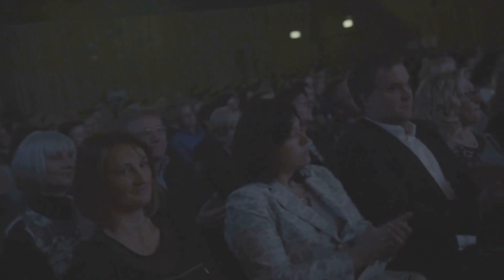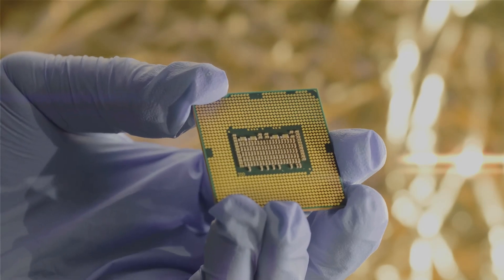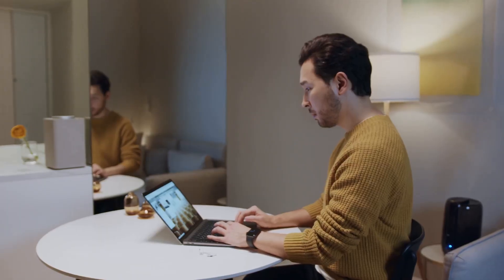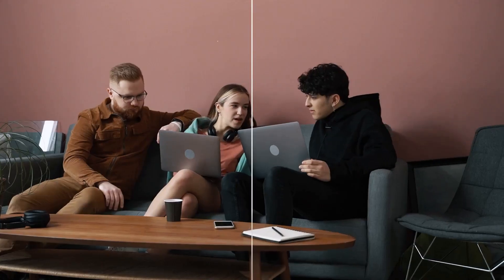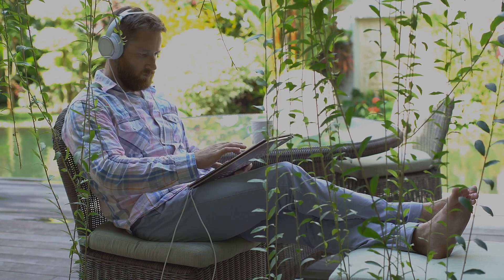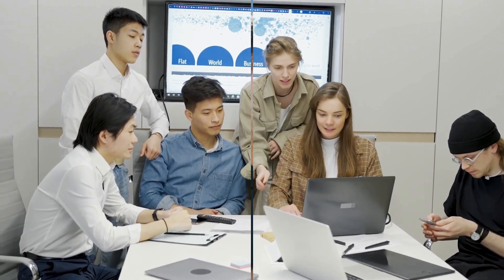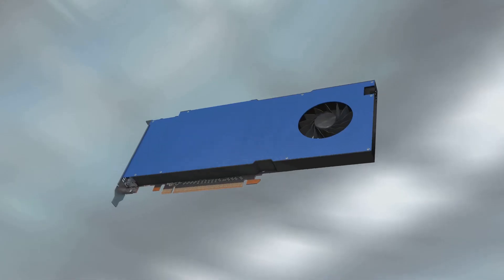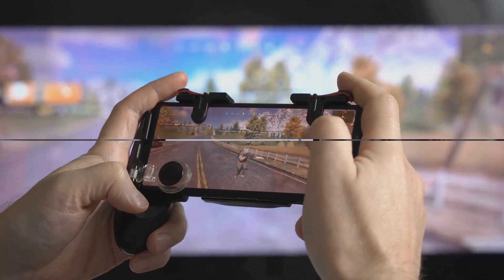Official Benchmark Results: Snapdragon X Elite vs Intel vs Apple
On Monday, Microsoft unveiled the Surface Pro 11 and Surface Laptop 7 — the first devices featuring the highly-anticipated Qualcomm Snapdragon X Elite processor.

While performance specs for this powerful new AI CPU have been rumored for months, nothing was confirmed until this week. We finally have the first benchmarks for the Snapdragon X Elite, including comparisons to Apple's MacBook Air M3.

The Surface Pro 11 and Surface Laptop 7 are the first in a new wave of Copilot+ PCs from Microsoft and partners like Dell, Lenovo, and ASUS. The Neural Processing Unit (NPU) in the Snapdragon X Elite allows Copilot+ PCs to deliver longer battery life and smoother performance, along with a suite of AI tools and features.

How does the Snapdragon X Elite stack up in benchmark testing, though? Is it as good in practice as it sounds on paper? Here's a look at the numbers, from battery life to gaming.

Signal65 tested the Snapdragon X Elite configuration of the new Microsoft Surface Laptop 7 with 16GB of RAM and 1TB of storage. They performed the same tests on the 15-inch MacBook Air M3, the Microsoft Surface Laptop 5 with an Intel 12th Gen Core i7, and the MSI Prestige 16 EVO AI with an Intel Core Ultra 7 155H.

Benchmark Highlights:

Battery Life: Surface Laptop 7 lasted 58% longer than the Surface Laptop 5 and 16% longer than the MacBook Air M3.
Multi-Thread Performance: Surface Laptop 7 scored 12% higher than the MSI Prestige 16 AI EVO and 15% higher than the MacBook Air M3 in Geekbench 6.3.
Single-Thread Performance: MacBook Air M3 scored 15% higher than the Surface Laptop 7 in Geekbench 6.3.
Media Transcoding: MSI Prestige 16 EVO AI scored 40% higher than the Surface Laptop 7 in Handbrake 1.7.3.
Web Browsing: MacBook Air M3 outpaced the Surface Laptop 7 by 40% in Speedometer v3.0.
Graphics Tests: Both the MSI Prestige 16 EVO AI and the MacBook Air M3 outperformed the Surface Laptop 7.
AI Performance:

NPU Performance: Surface Laptop 7 showed 48% more NPU performance than the MacBook Air M3 in the Procyon AI Computer Vision test.
Gaming Performance:

Early demos at Microsoft Build showed Baldur's Gate 3 and Borderlands 3 running at 30 FPS on the Qualcomm Snapdragon Developer's Kit, with support for auto Super Resolution.
Signal65's testing included Cyberpunk 2077, Shadow of the Tomb Raider, and Borderlands 3 at 1080p on the Surface Laptop 7, noting graphics quality on "low" and limitations with games requiring kernel-level anti-cheat software.
While the Snapdragon X Elite excels in AI and productivity tasks, it struggles with gaming and graphics-heavy tasks. However, NVIDIA announced RTX GPUs for Copilot+ PCs, which could significantly boost graphics performance.

These initial benchmarks provide a glimpse into the Snapdragon X Elite's capabilities, but more comprehensive reviews are needed.